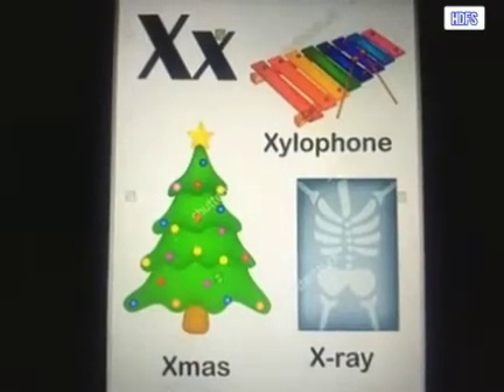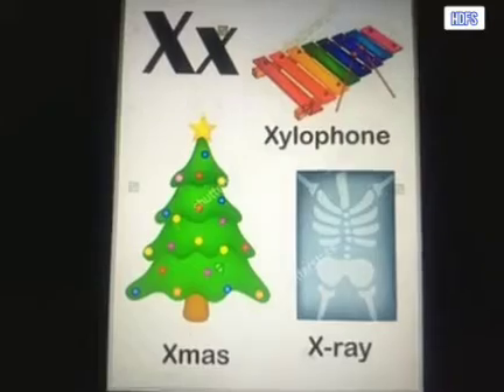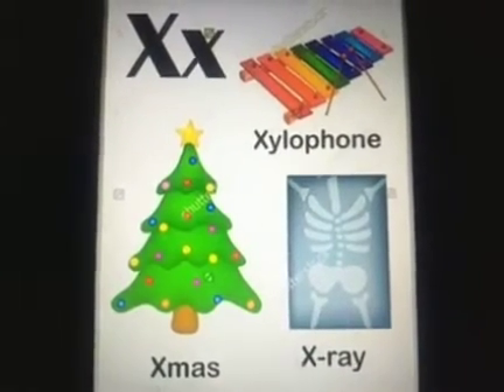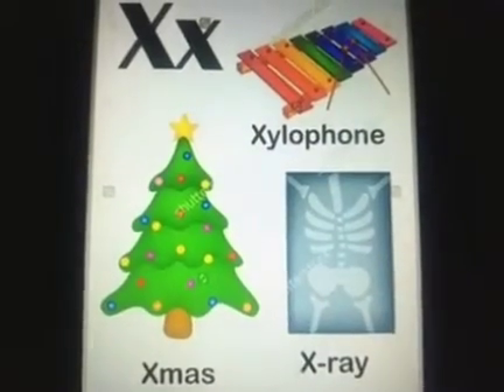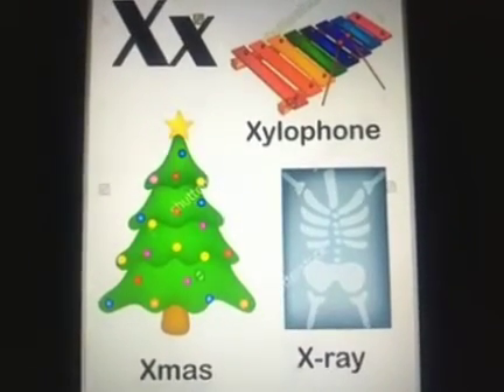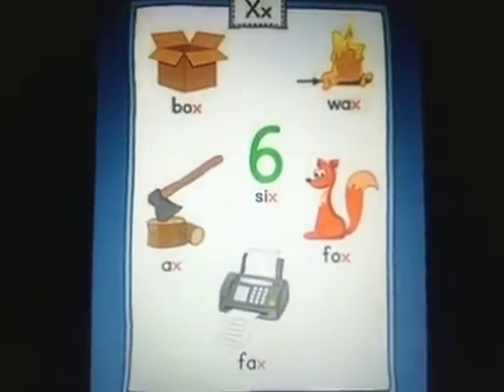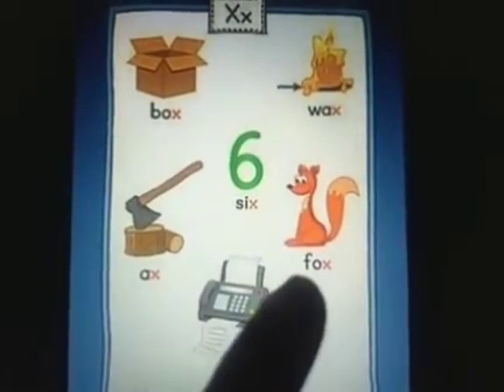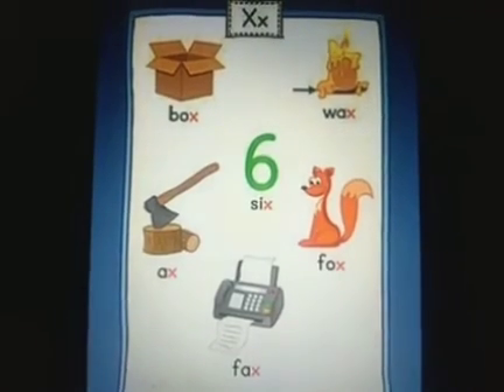Introducing phonic sound - x